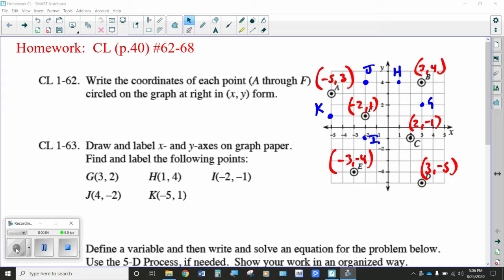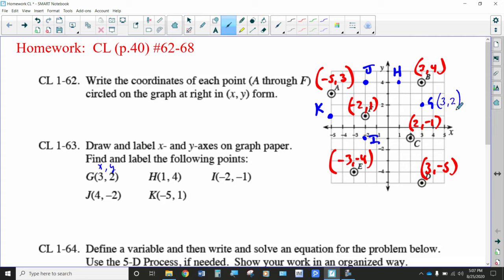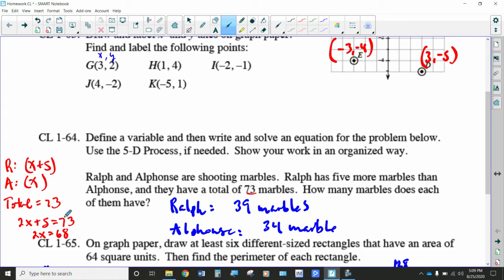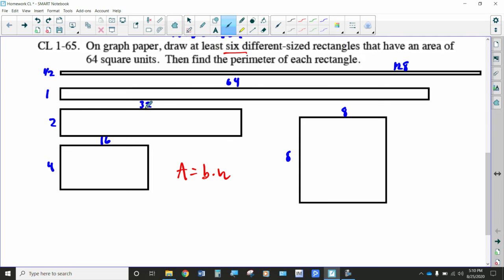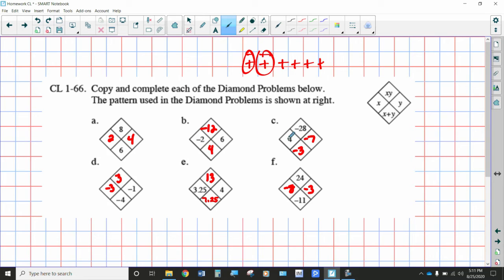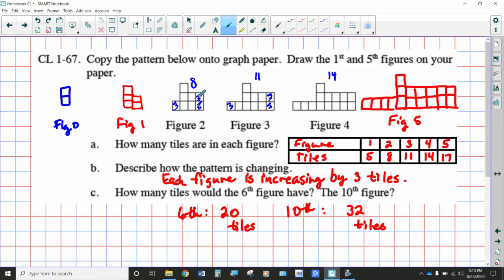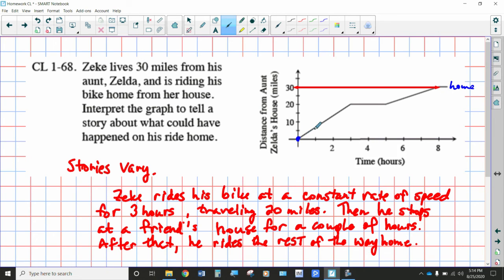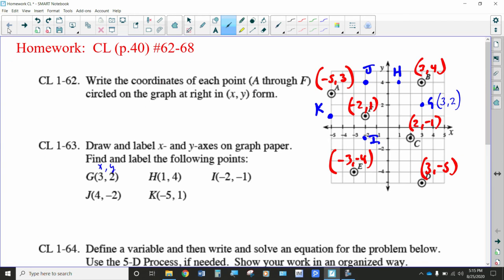8th Grade Chapter 1 Closure Problems